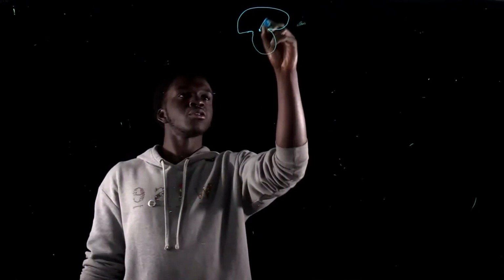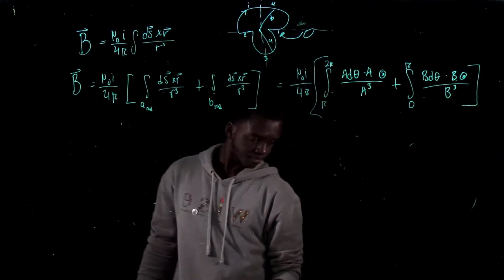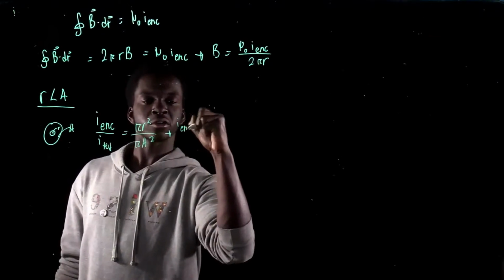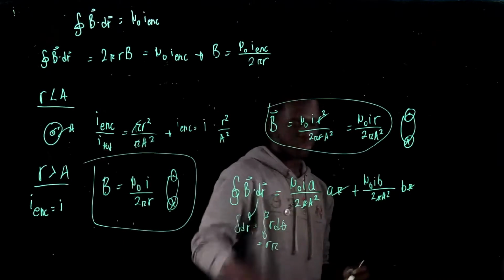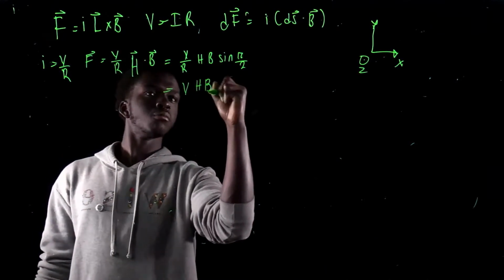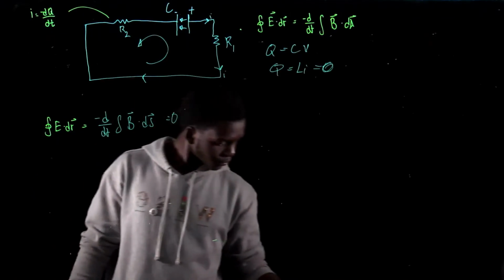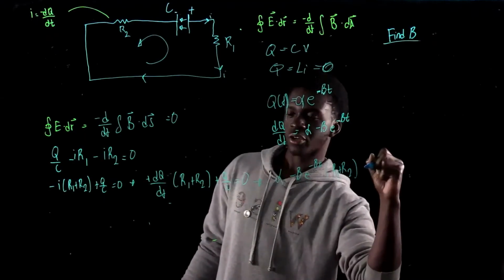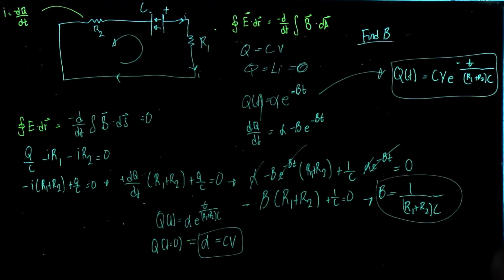Physics 207 2018 Exam 3 Step-By-Step Solution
▶️ Some FAQ About Me:
What college do you go to?
-I'm a Sophomore at Texas A&M, studying Biomedical Engineering!
-19 years old!
Favorite Food?
-Pizza.